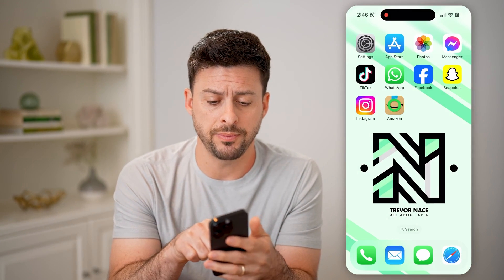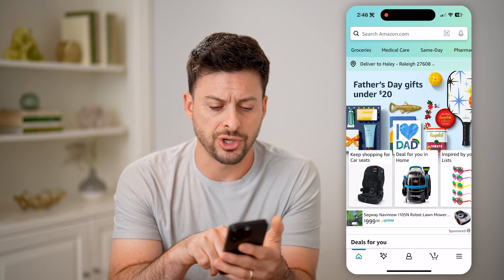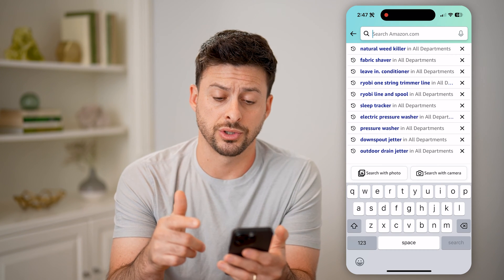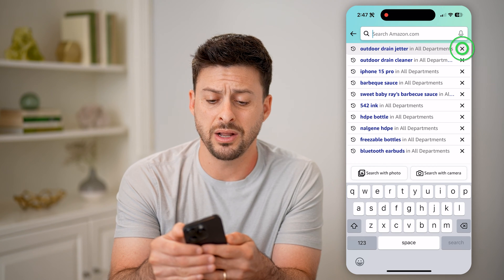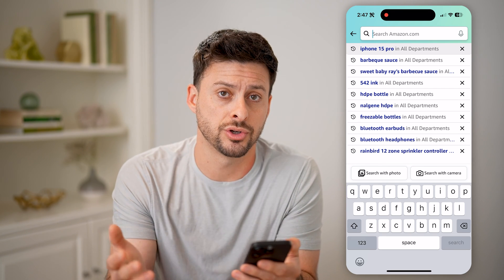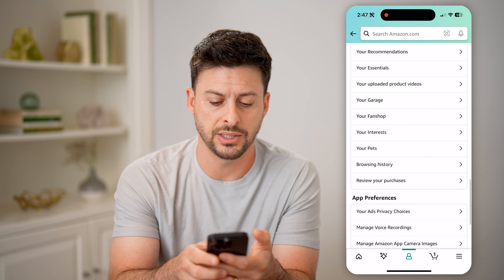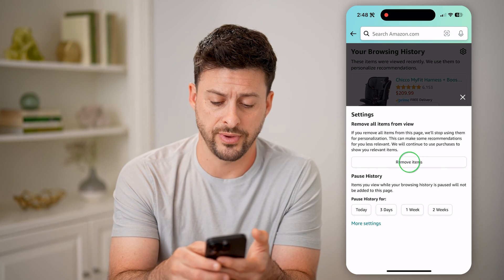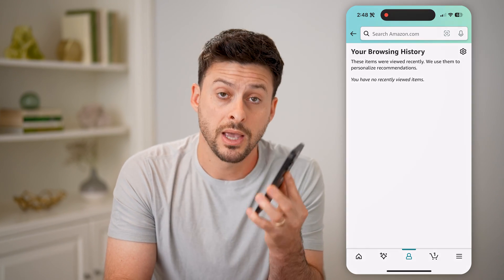How To Find And Delete Search History On Amazon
Here's how to find and delete your entire search history on Amazon if you don't want a record of the items you looked up.